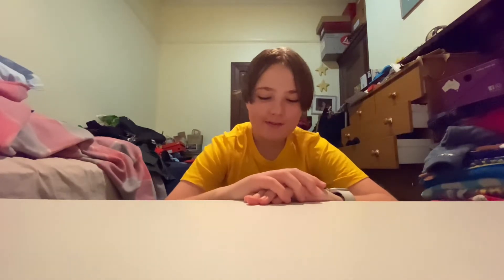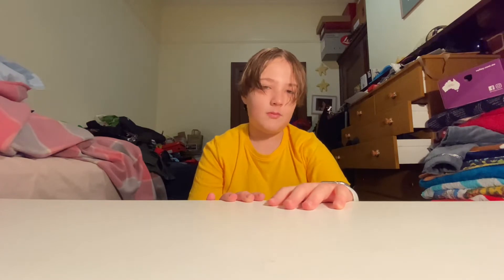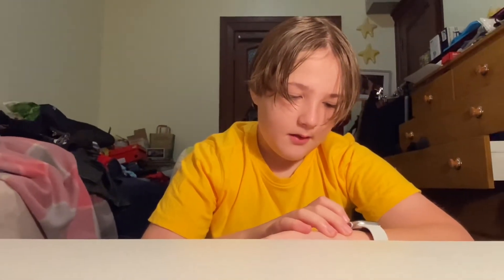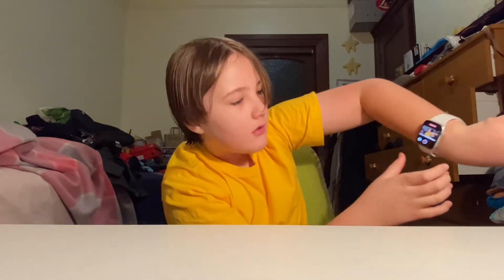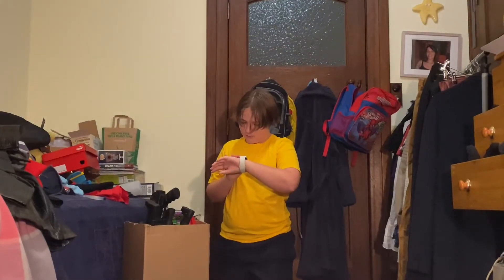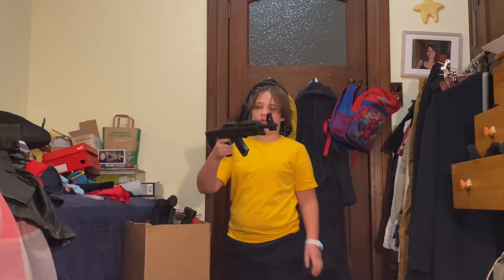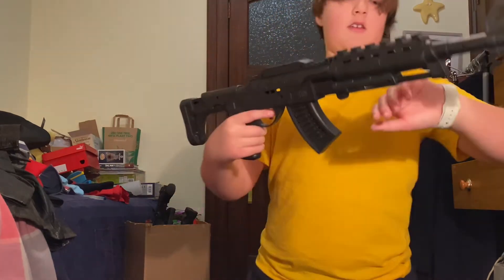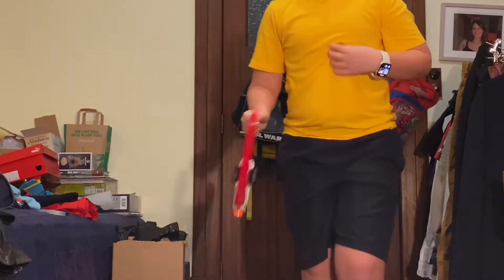Winter setup showcase.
I showcased my winter setup because i will be using this most of the time as it's to cold in the usual setup.

My hair was wet as i just came out of the shower before recording this; if anyone was wondering.